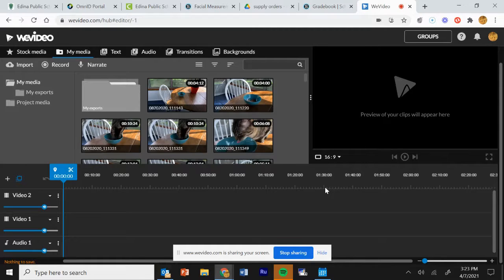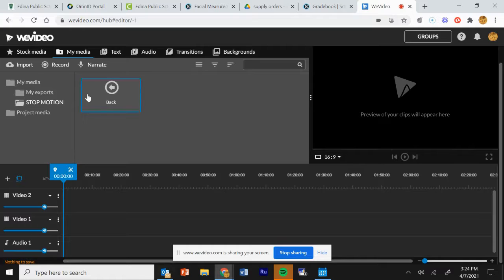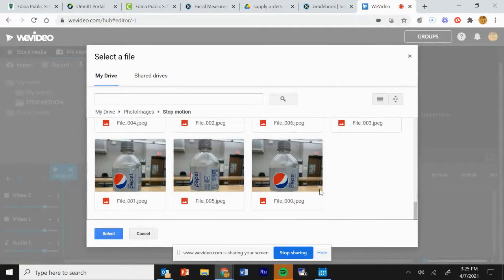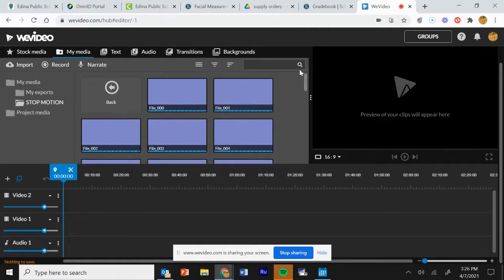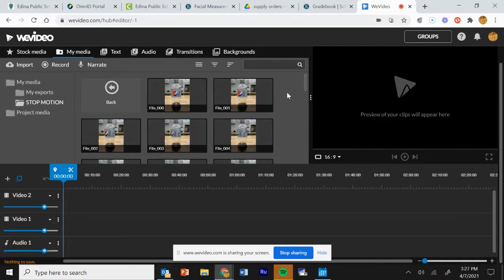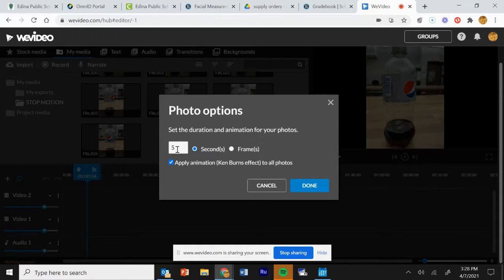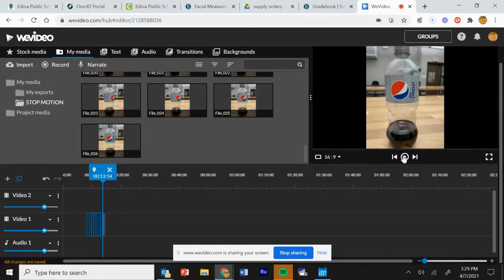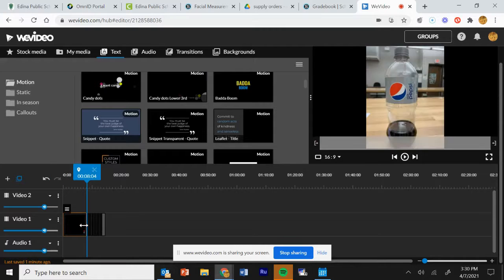Ms. T Demos STOP MOTION Basics in WeVideo